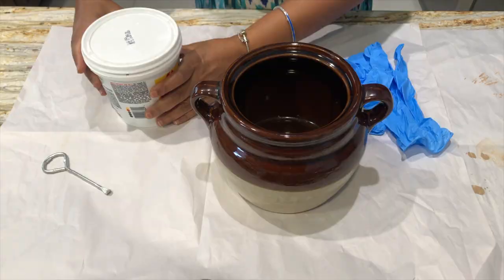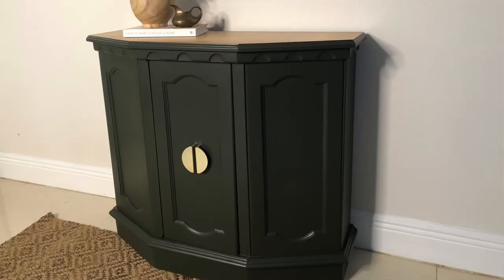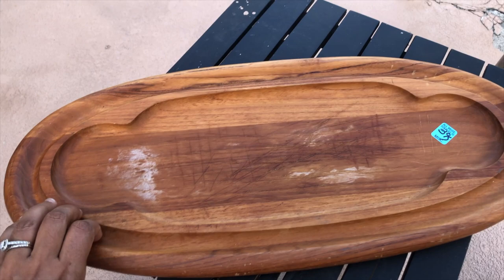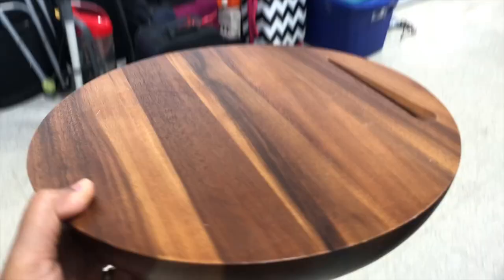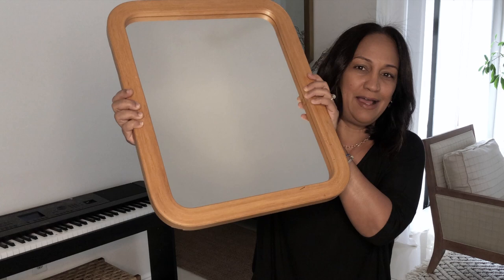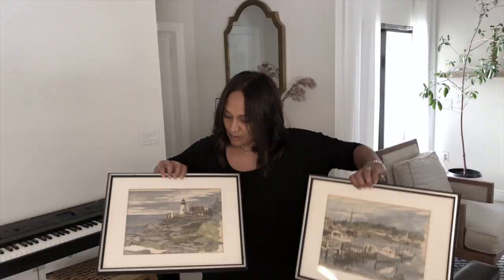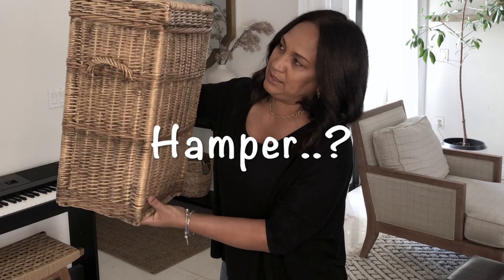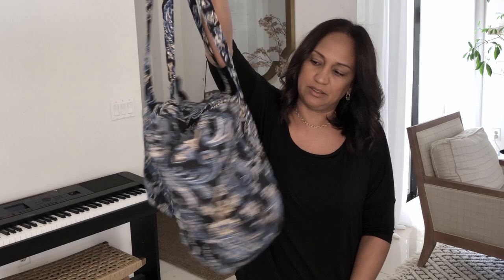Thrift Store Home Decor **HUGE HAUL** + DIY Thrift Flips + Styling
Guys!! I confess that I'm addicted to thrifting!! Since my thrifting debut a few months ago, I've been obsessed!!

This week I'm sharing a HUGE HAUL of thrift store home decor. About 3-4 visits to the thrift stores this month and I've got some stuff y'all!  I'm sharing a couple of DIY thrift flip items, huge haul of lots of thrifted home decor and some items already styled in my home.

Love,
Tricia ❣

☕ Hey, I can't deny the pleasure I get from an afternoon coffee between projects and makeovers.

🎁 I truly enjoy doing what I do and sharing it with others.  Any gift helps my channel grow ❤️

Time Stamps

0:00 Intro
0:25 Thrift Store Home Decor Shopping
4:21  Thrift Store Huge Haul

Would you like to collab?